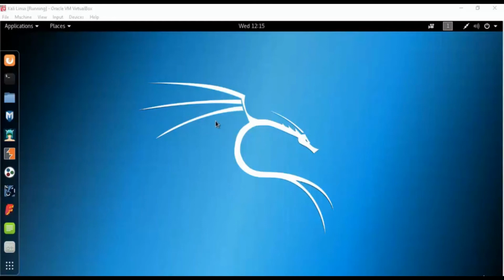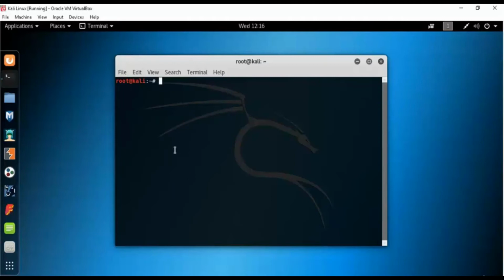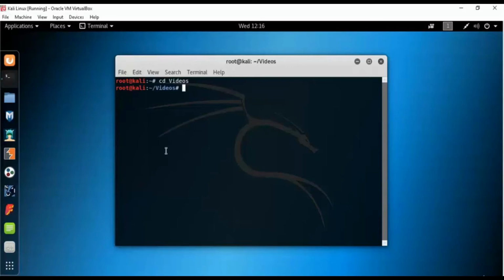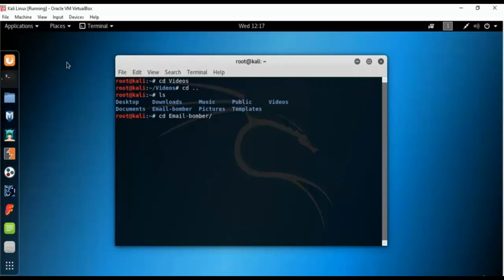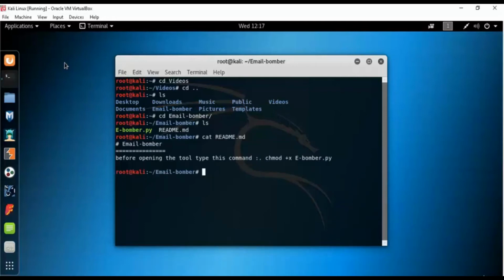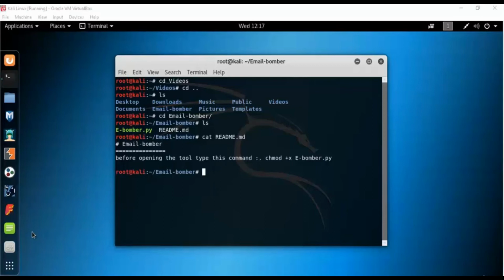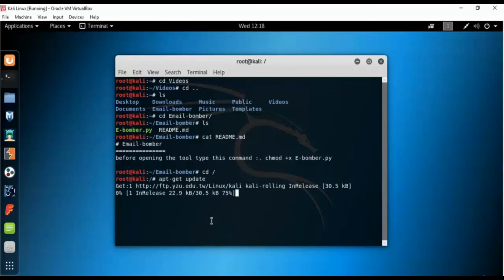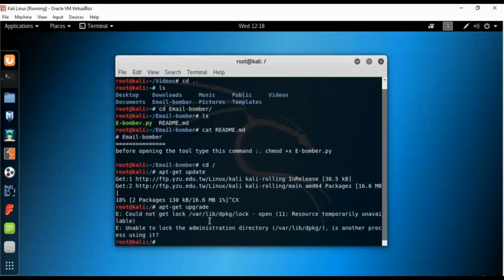Kali Linux Terminal and Commands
The kali linux basic tutorial series in which I have talked on various important commands which you have to use in advance kali linux hacking tutorials. I want that everyone who is even not knowing about kali linux can learn from these videos so keep learning and keep supporting.